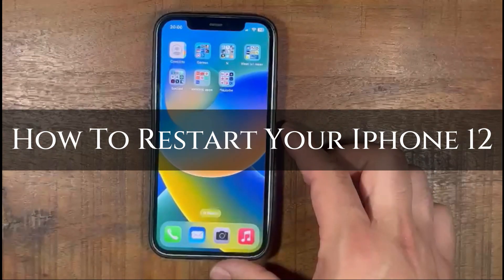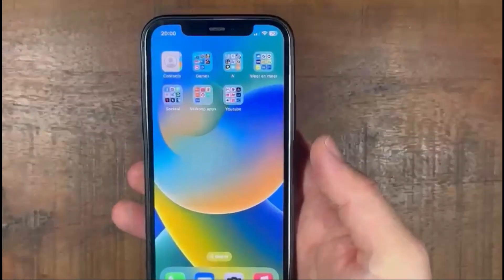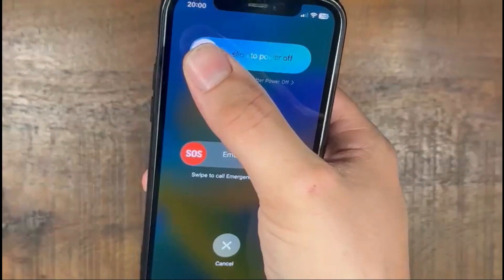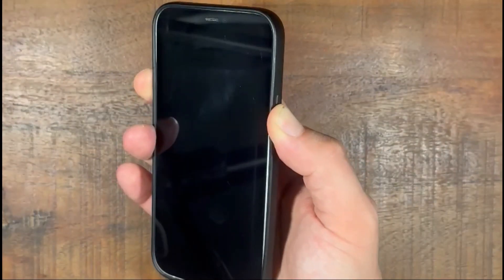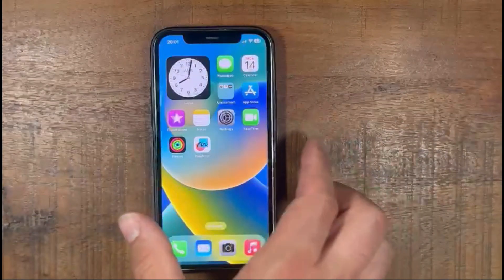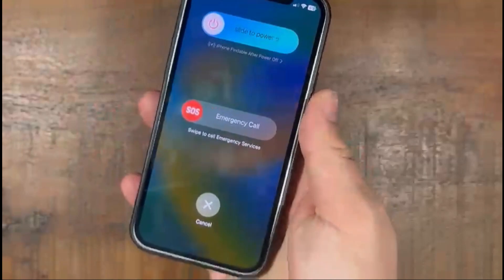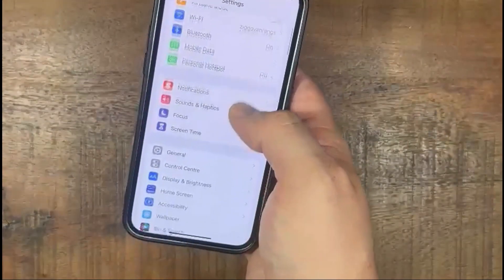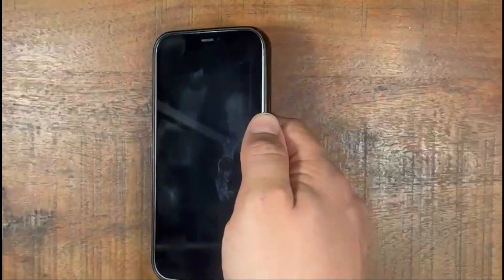How To Restart Your Iphone 12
📱 Need to restart your iPhone 12 but not sure how? In this step-by-step tutorial from Explain Dad, we'll show you how to easily restart your iPhone 12, helping you solve minor issues and keep your device running smoothly! 🔄🔧